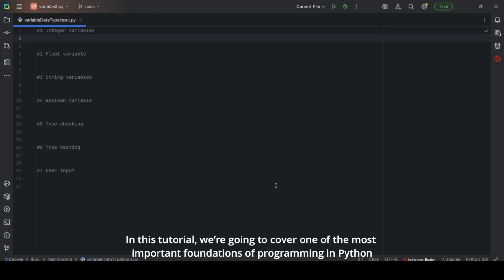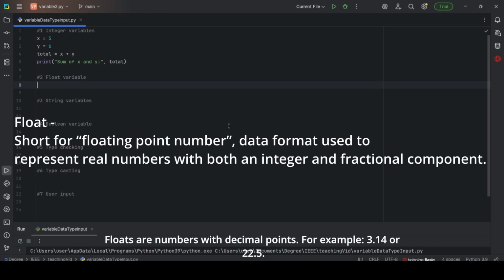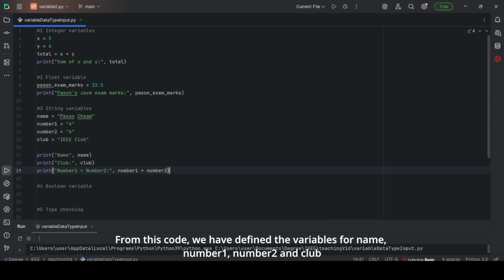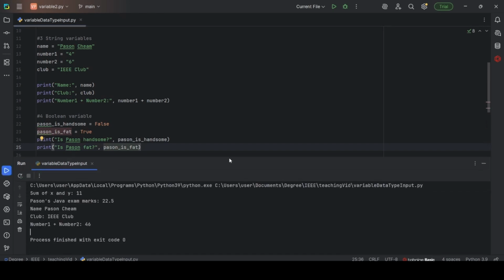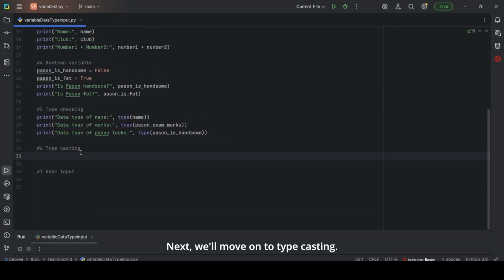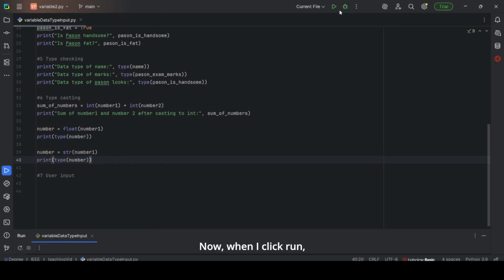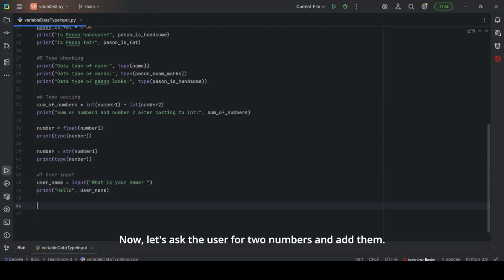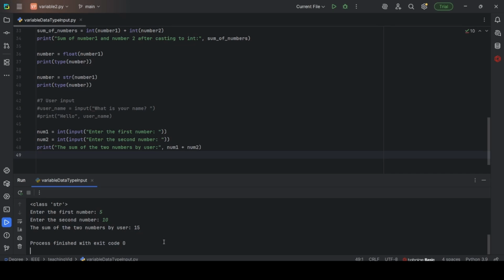Beginner Pyhton Tutorial #4 - Variables, Data Types and User Input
Sawadeekub tuk khon!

In this video, we will learn about variables and the different types of data types in Python a like integers and floats. We will also touch on user input and how to perform basic operations using these data types. By the end of this video, you'll have a solid understanding of how to store and manipulate data in Python, which is fundamental for any programming task.